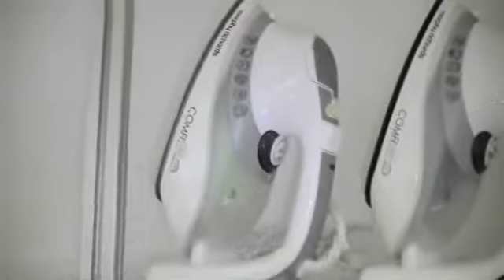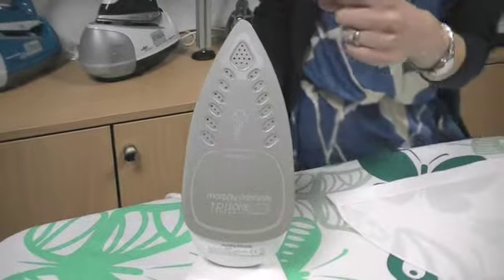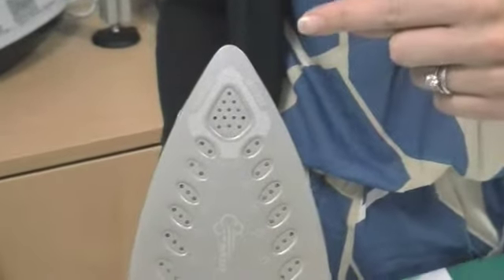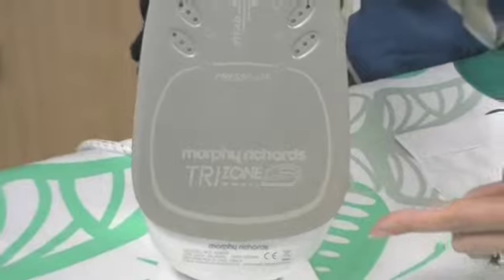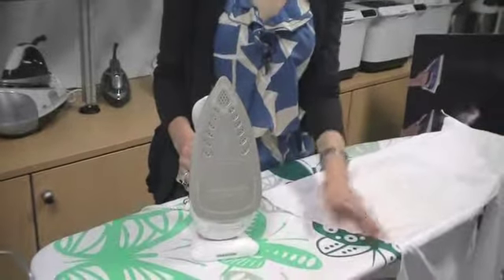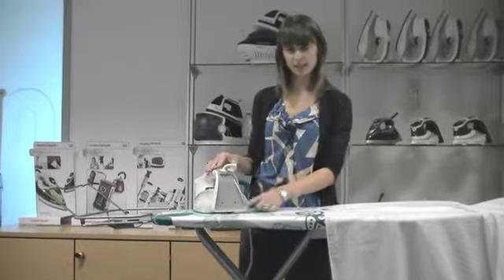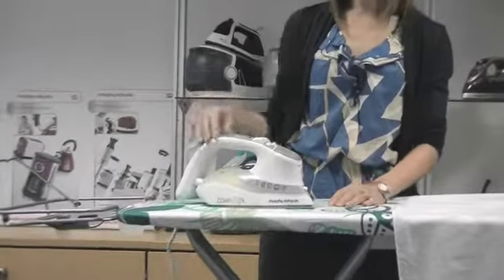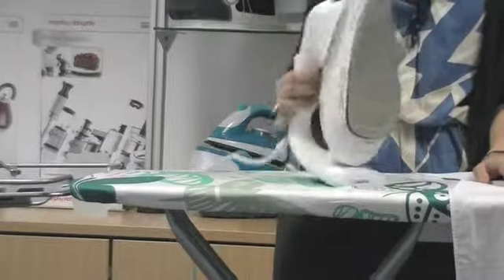Demonstrating the Morphy Richards Comfigrip iron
Julia Whitwam, part of the garment care team at Morphy Richards, demonstrates the Comfigrip iron